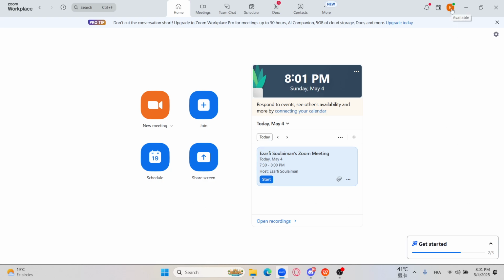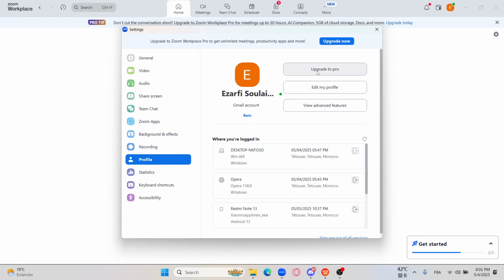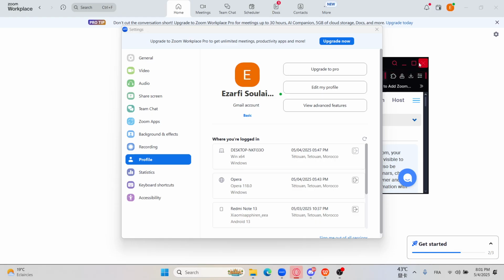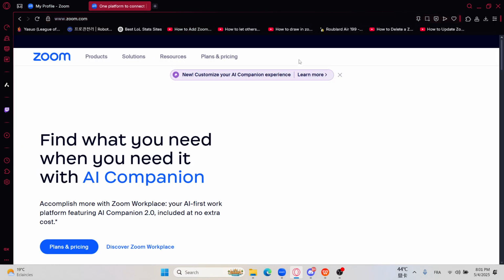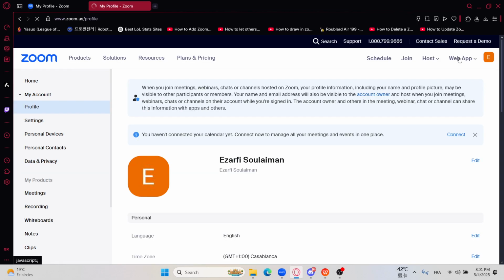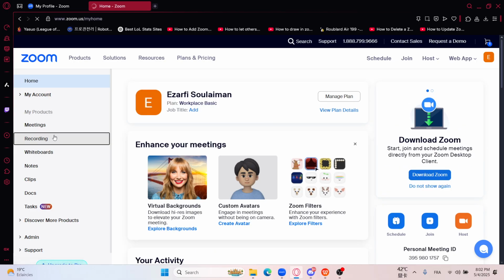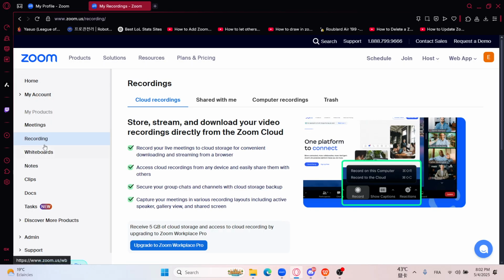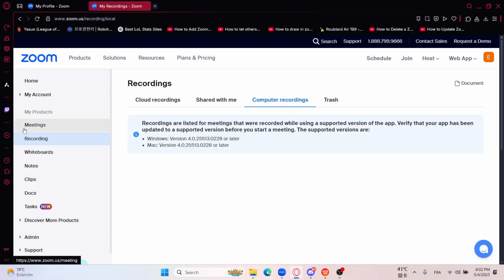How To Find My Zoom Recordings Tutorial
Today we talk about find my zoom recordings,zoom recording,how to find zoom recordings,zoom recordings